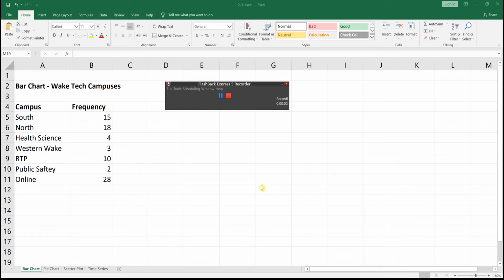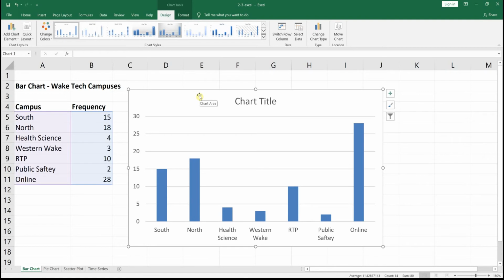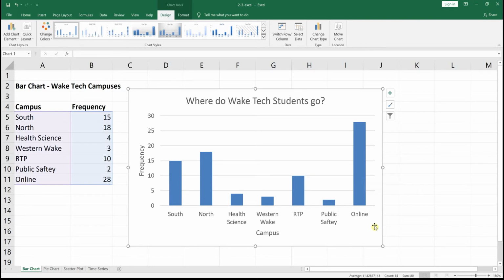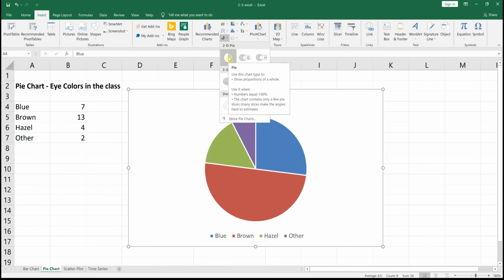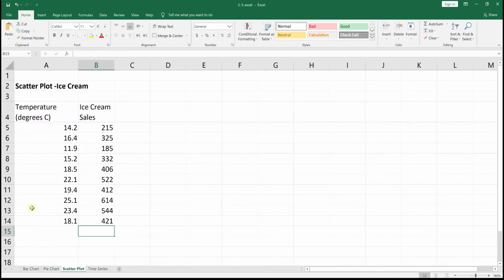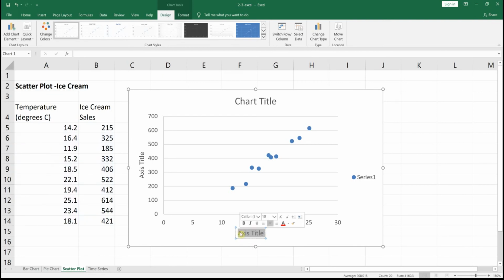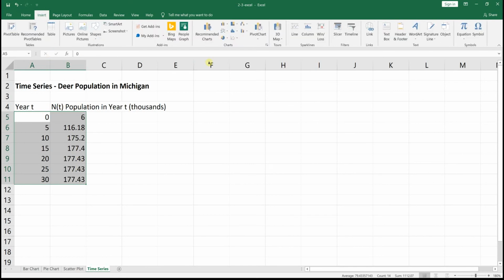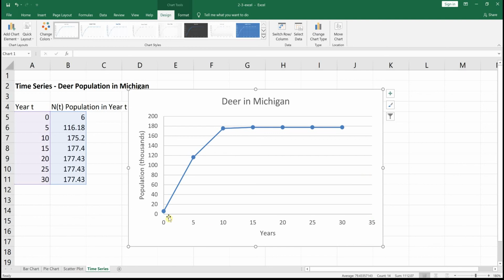Graphs in Excel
How to make graphs in Excel